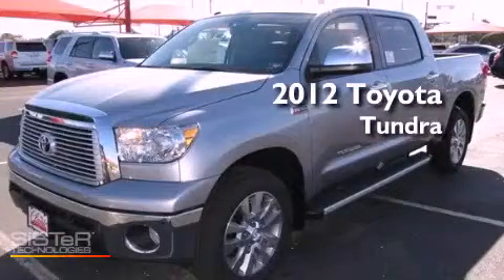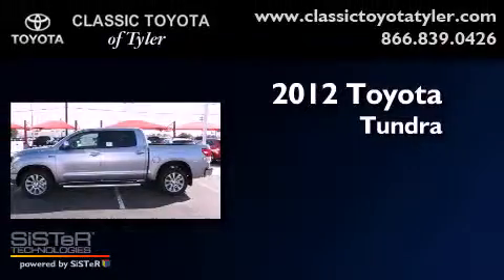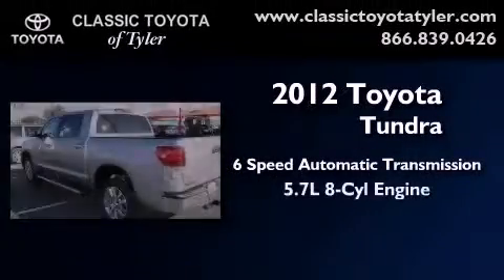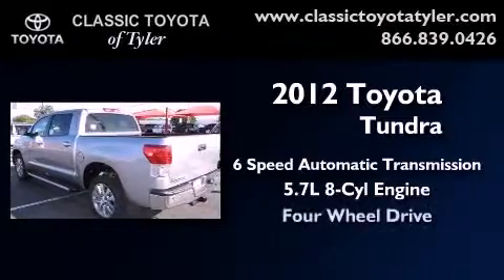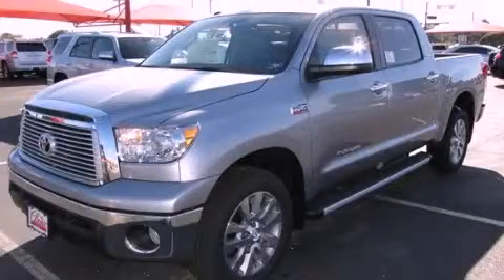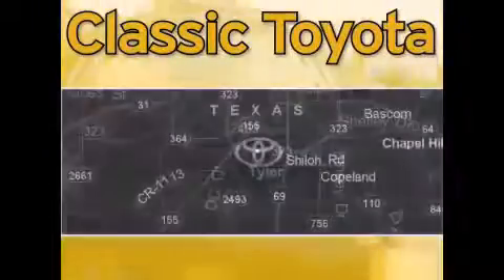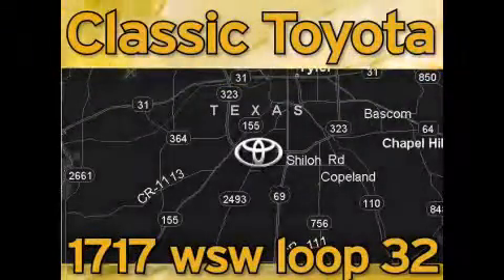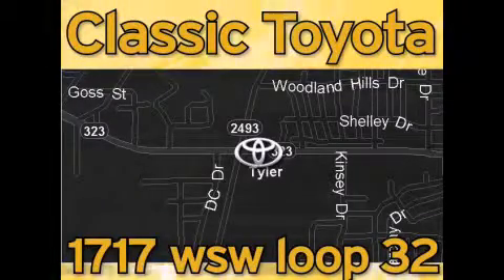2012 Toyota Tundra 4WD Tyler Texas 75701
Year : 2012
 Make : Toyota
 Model : Tundra 4WD
 Engine : Gas/Ethanol V8 5.7L/346
 Trans . : Automatic
 Exterior : Silver Sky Metallic

 Interior : Graphite

 1717 West Sw Loop 323

 2012 Toyota Tundra 4WD Tyler Texas